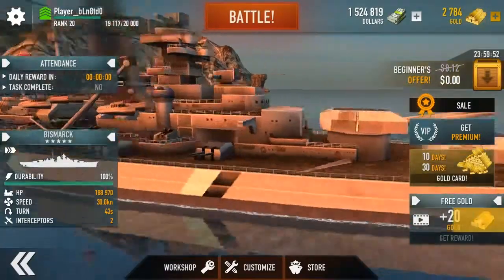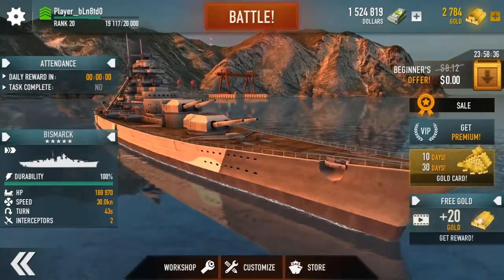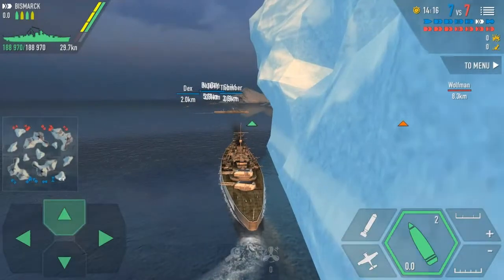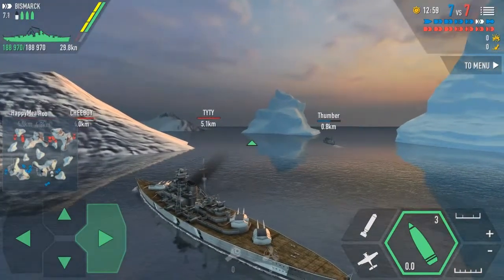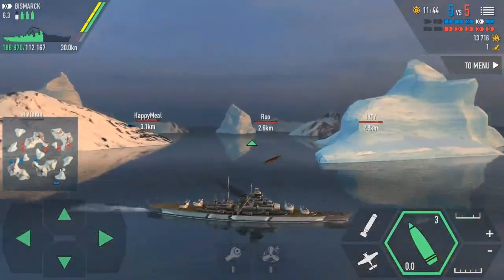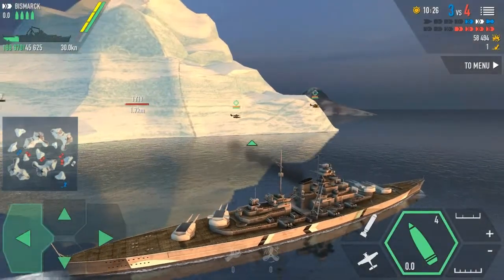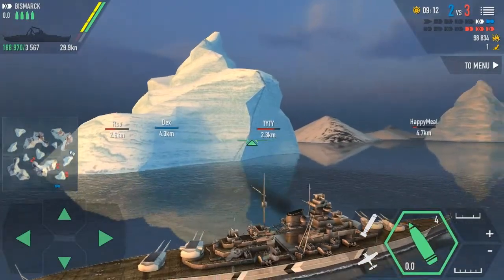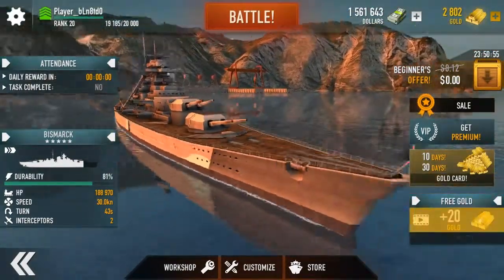Battle Of Warships-Bismarck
Hey guys so today we will be playing so more battle of warships.The Ship we are using is called the Bismarck.Hope you guys enjoy!!

Peace🤘